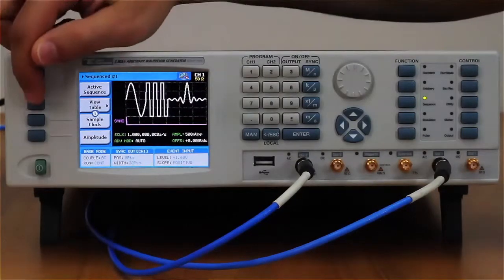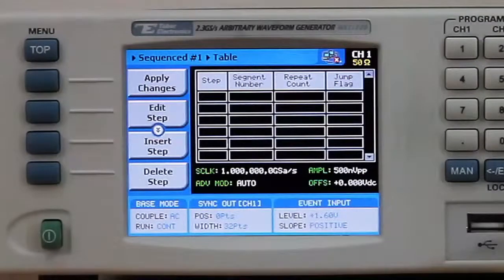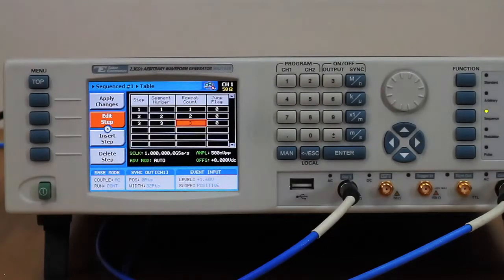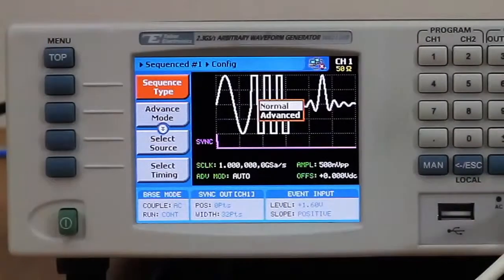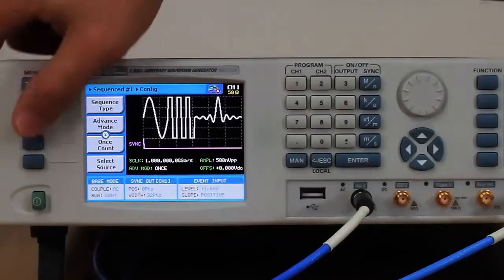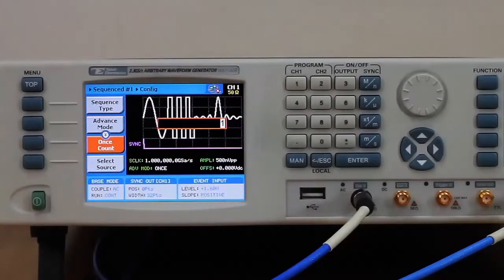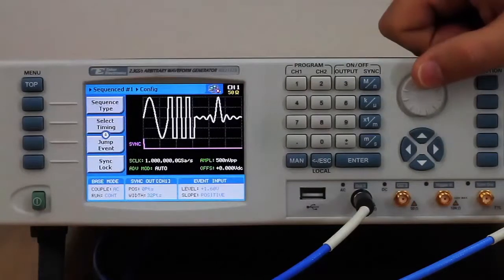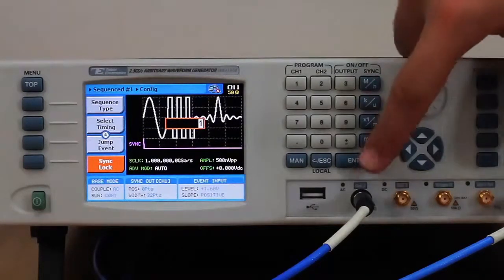Tabor Electronics WaveXciter series Tutorial 4 - Sequenced Waveforms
How to generate sequenced waveforms with Tabor's Wavexciter series of high speed arbitrary waveform generators.